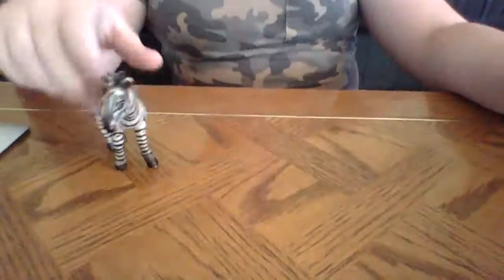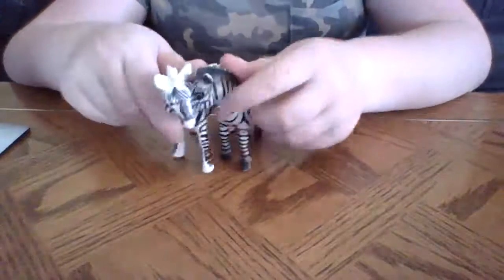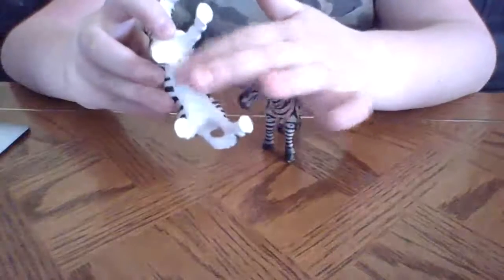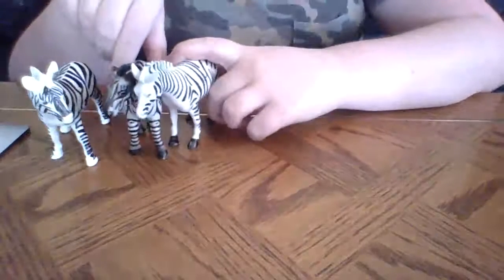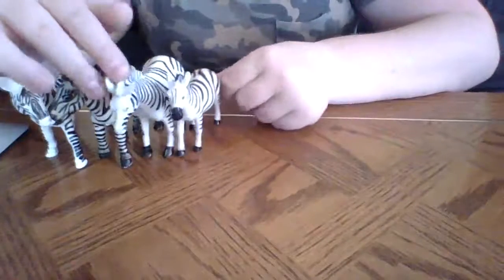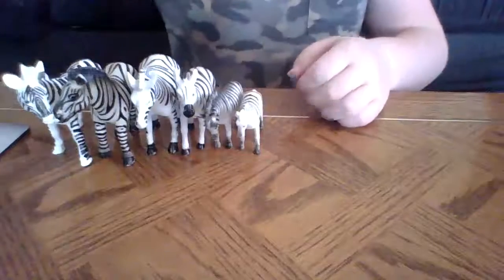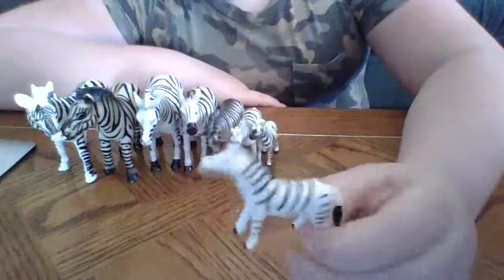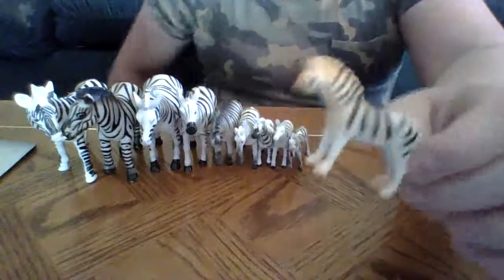My zebra Collection!!!!!!!!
Do you like my zebra's???